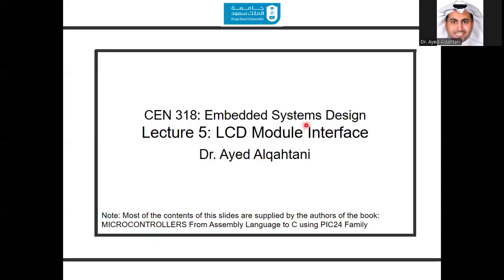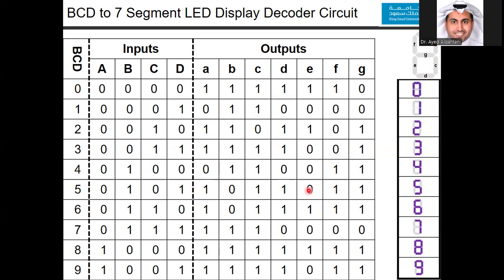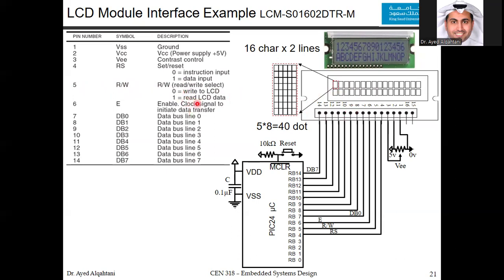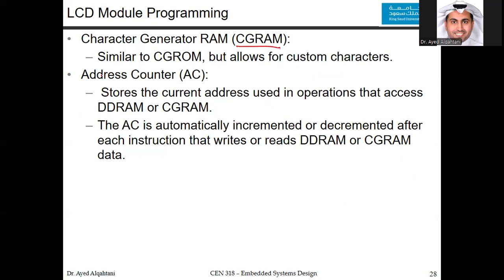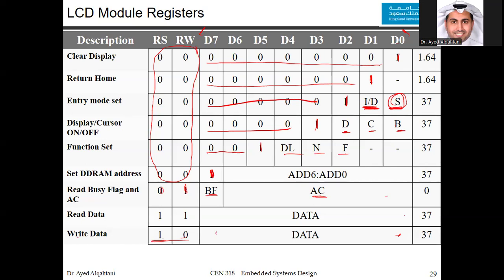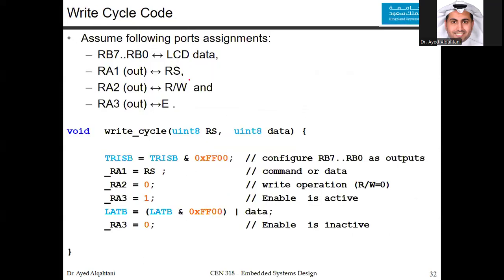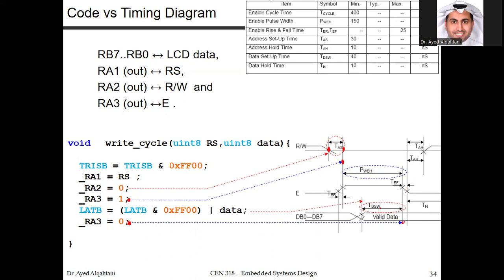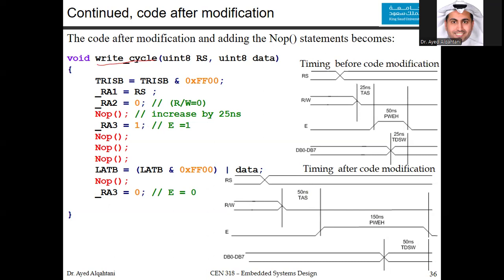Embedded System Design - Lecture 05 - LCD Module Interface